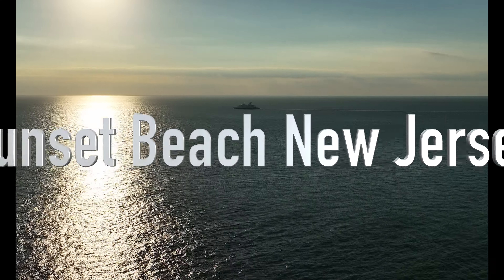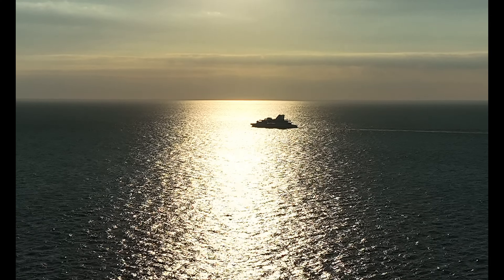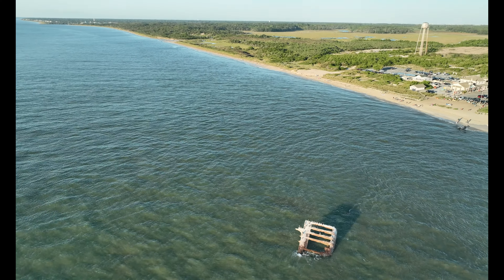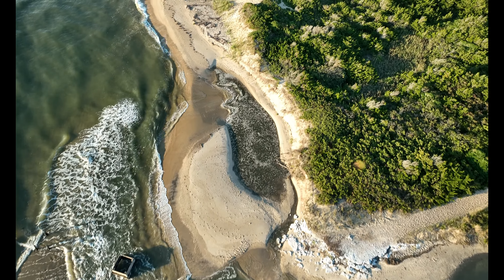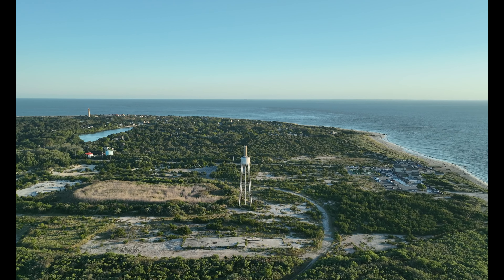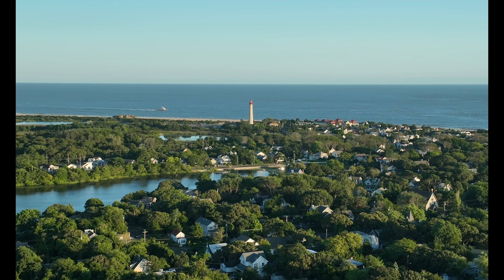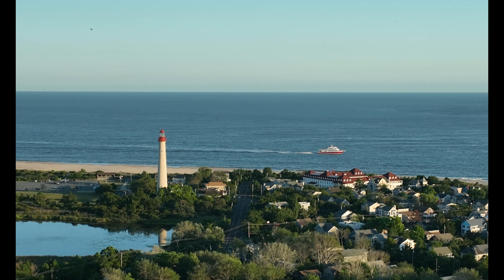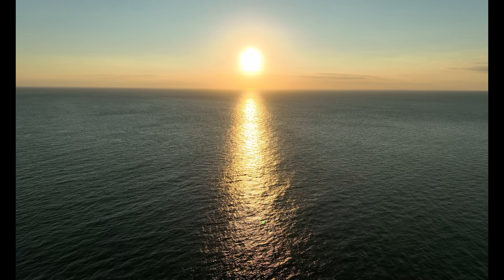DJI Mavic 3 Explores Sunset Beach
We had a chance to get down to Sunset Beach in the South Jersey on the Delaware Bay. It was a bit windy out there so I decided to fly the Mavic 3 instead of the Mini 3. The Mavic 3 is my best drone in the wind. This footage was shot in 4k 30fps, normal color profile and not  graded or enhanced in anyway.

StartRC Lanyard and Neck Strap Deluxe for the DJI RC Controller